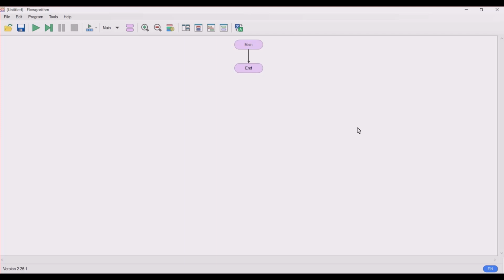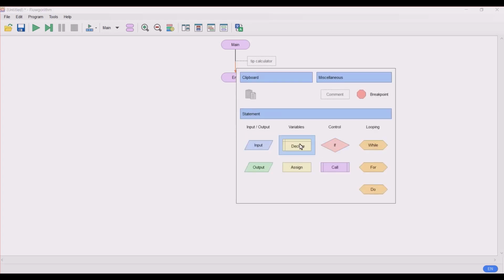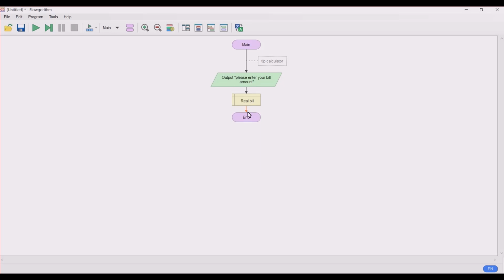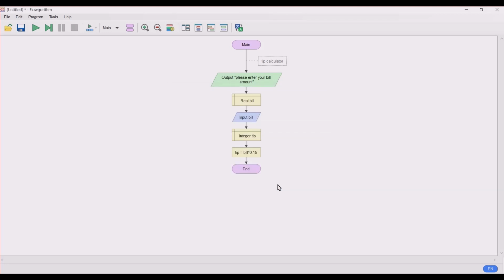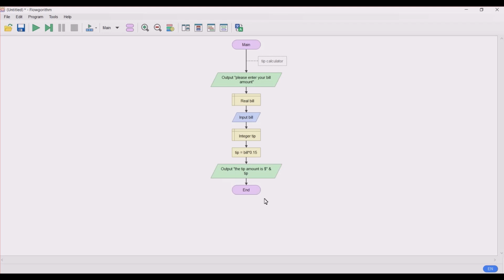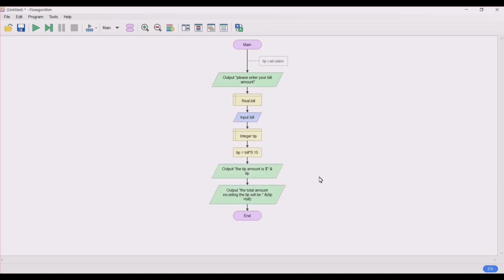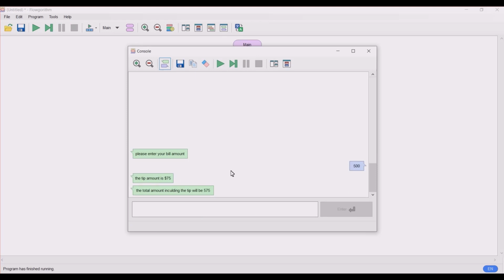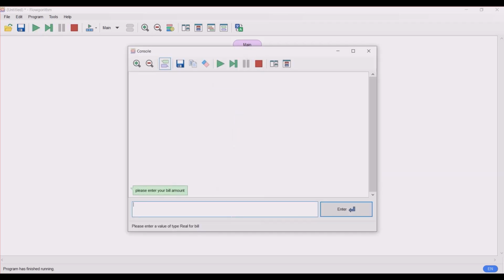TIP CALCULATOR | FLOWGORITHM | TECH WITH TRIPLE J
Hi guys in this video i will be showing how to find the tip calculator in flowgorithm. watch this video till the end.